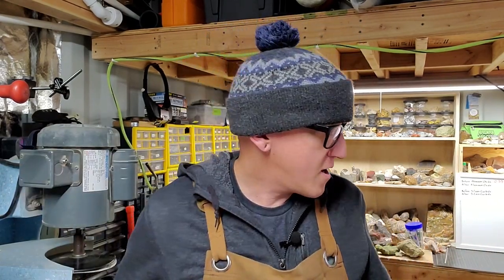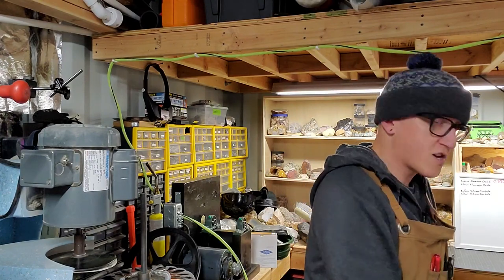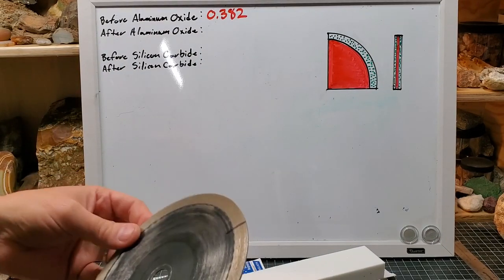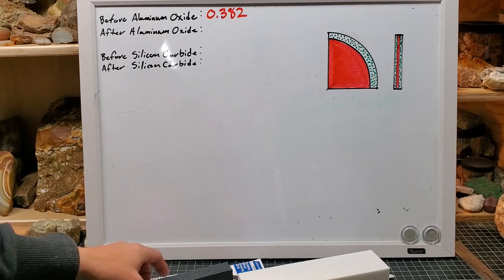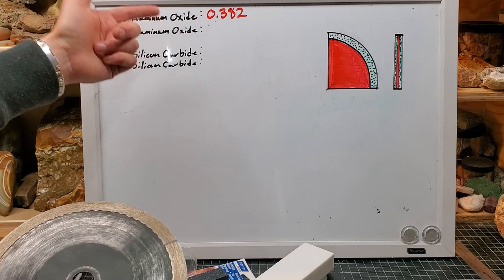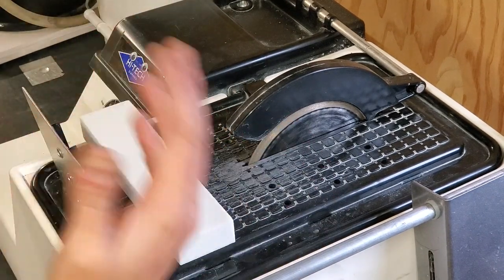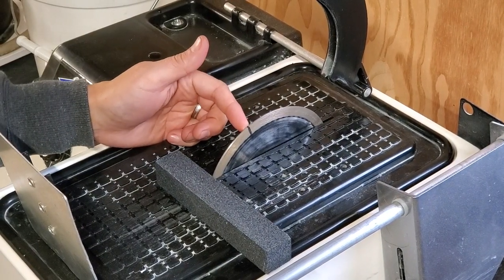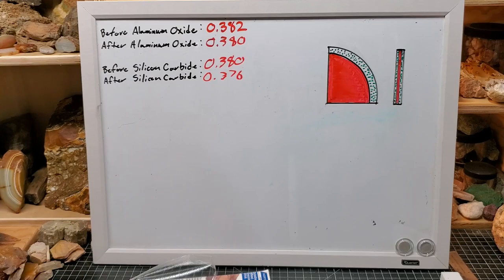Do Dressing Sticks Work? // Testing Lapidary Saw Blade Sharpening Sticks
These dressing sticks are often recommended by people and manufacturers as a way to sharpen or clean up your lapidary blades. Well, let's put them to the test and see if they perform as suggested.